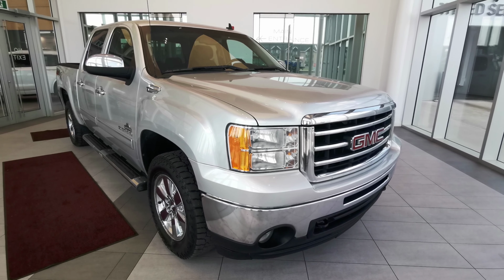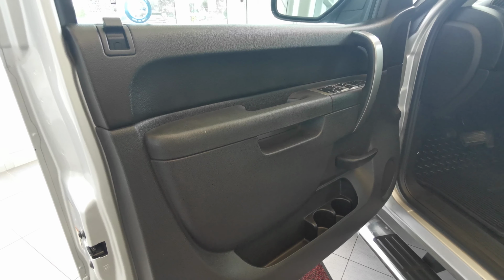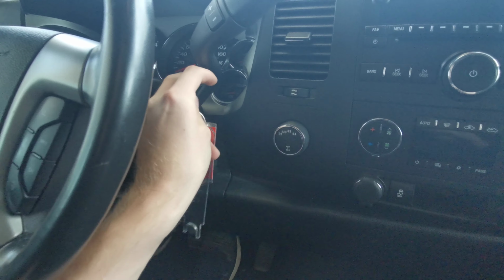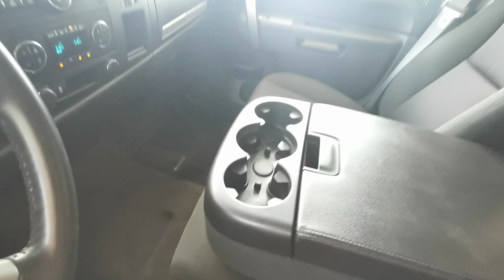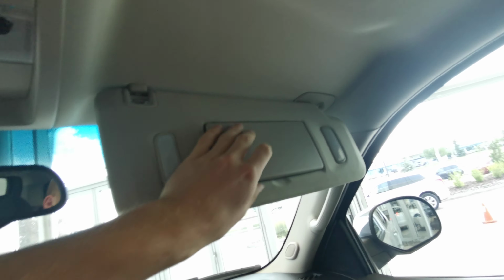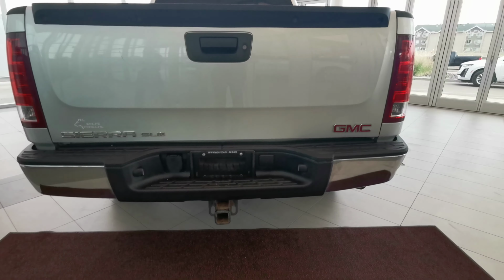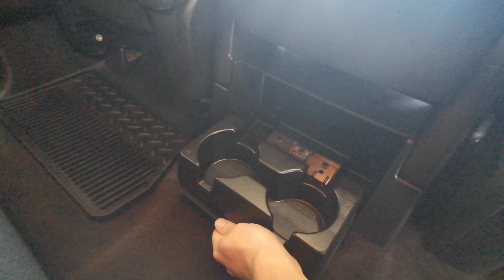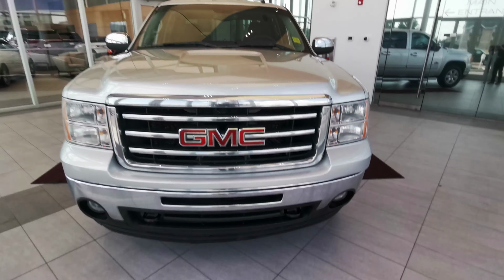Silver 2013 GMC Sierra 1500 SLE Review Edmonton AB - Wolfe Cadillac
Experience the 2013 GMC Sierra 1500 SLE Short box Crew Cab. The exterior of this pickup is silver and includes features such as assist steps, power-folding side mirrors, skid plates, trailering package with heavy-duty engine cooling, and remote start. Under the hood is a 5.3L V8 mated with a 6-speed automatic transmission and four-wheel drive. Inside the crew cab, you'll find seating for 5 with 40/20/40 folding bench seating. There are plenty of features to enjoy including cruise control, automatic climate control, Sirius XM capabilities, Bluetooth connectivity, Onstar navigation, and much more. Want to experience this vehicle in person?

Wolfe Cadillac
17820 Stony Plain Rd,
Edmonton, Alberta
T5S 1A4